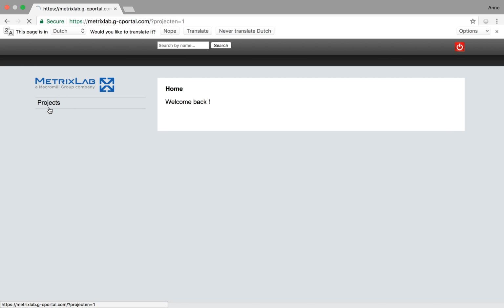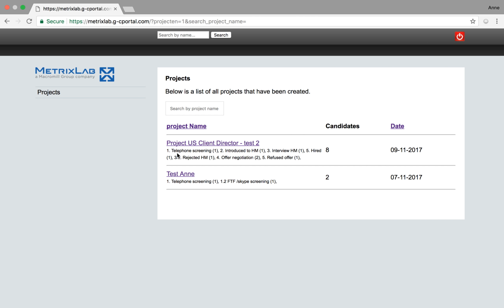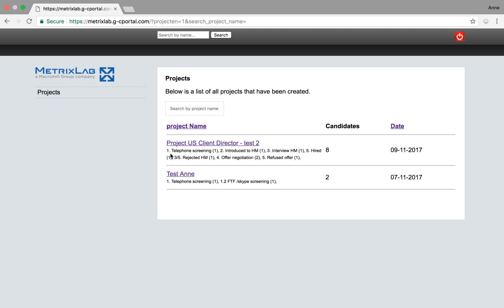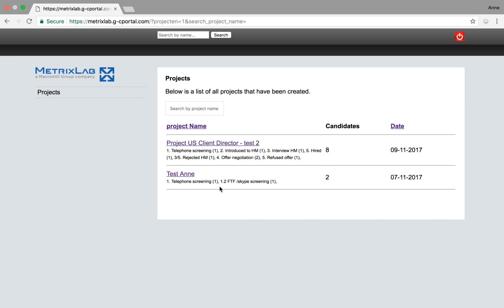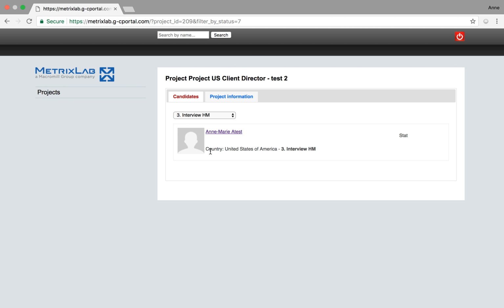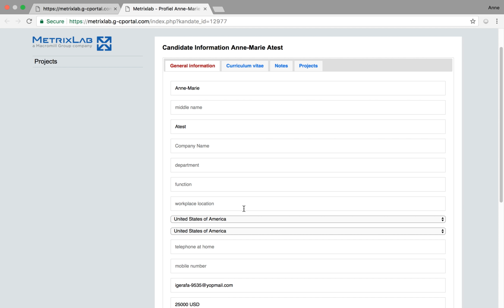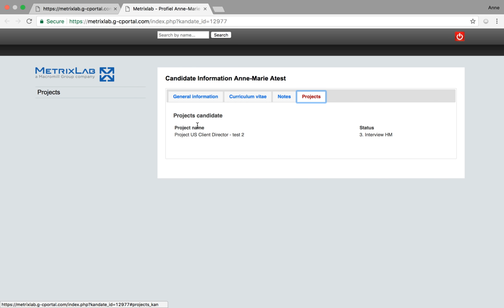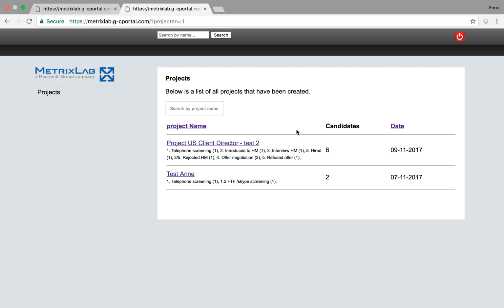Tutorial Metrixlab recruitment platform - for Hiring Managers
In this video you will be able to see how the recruitment platform works and how you can best use it.